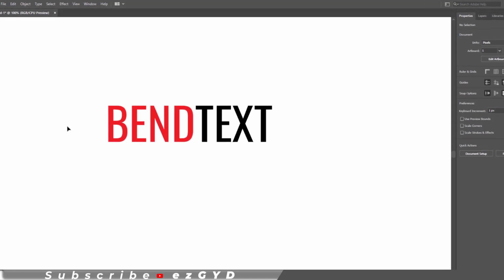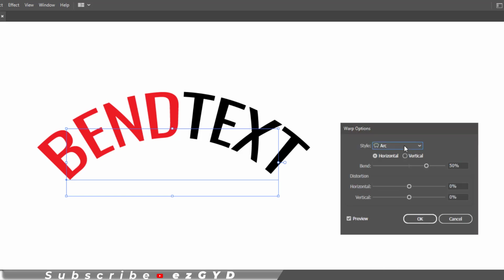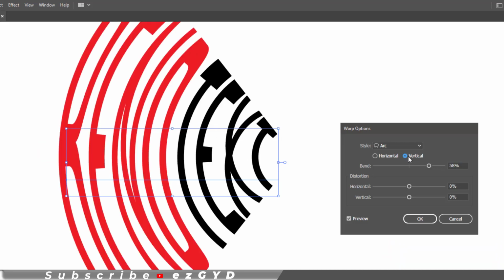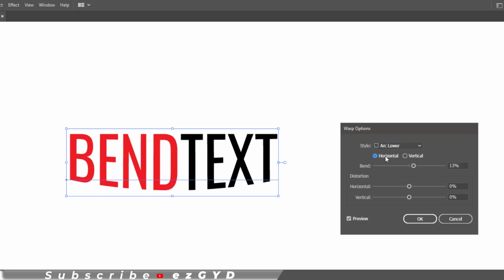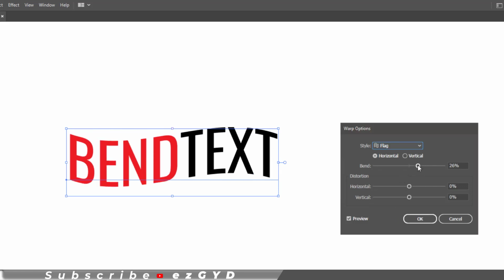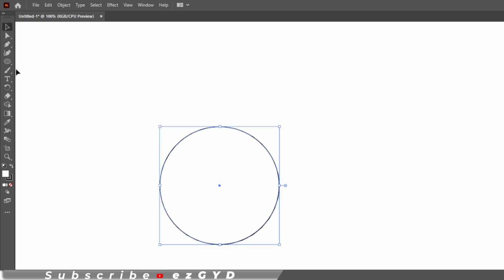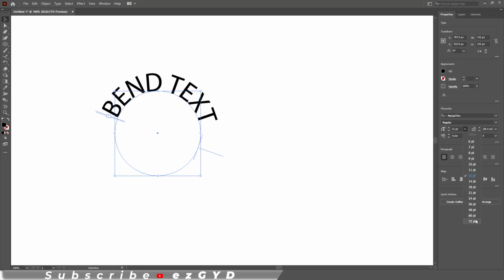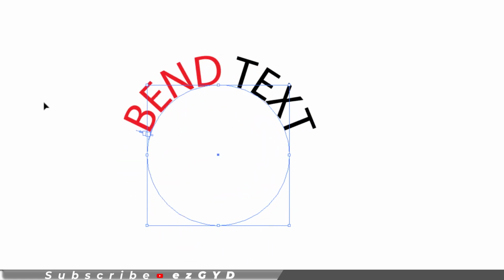How to Bend Text in Illustrator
In this illustratortutorial video, you will learn how to bend text in Illustrator